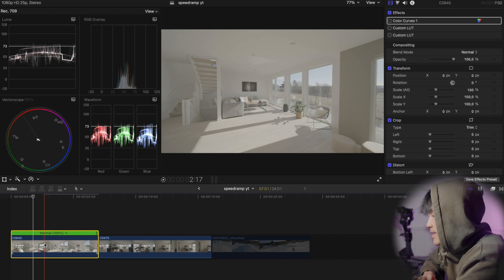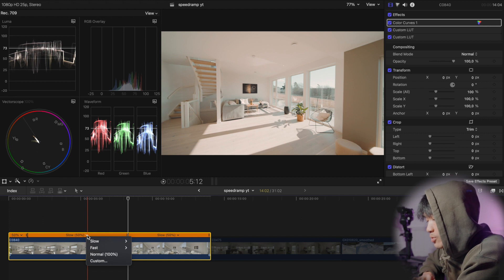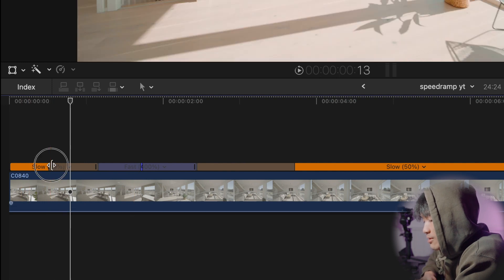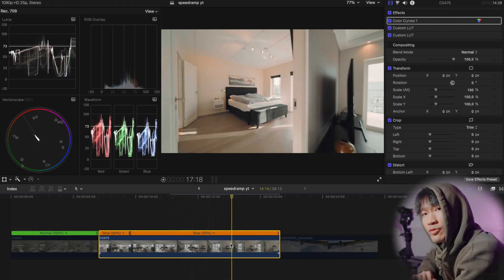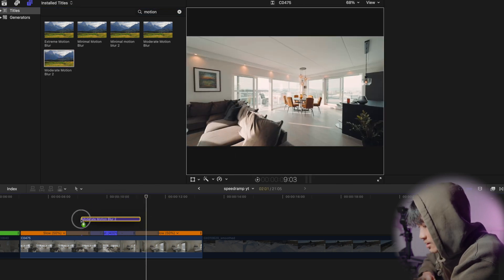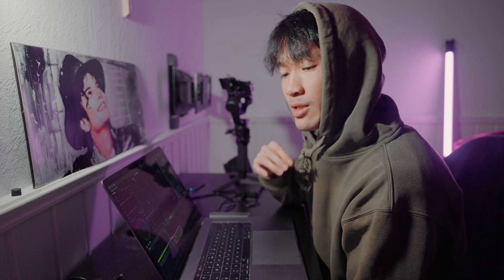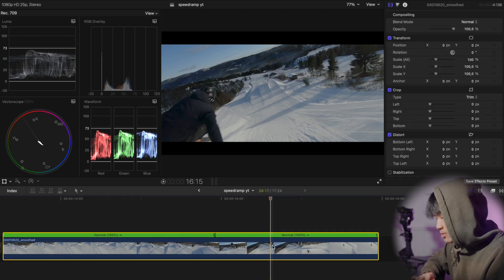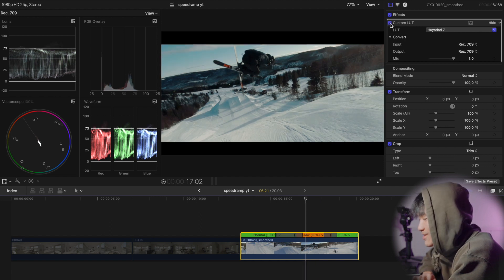How to IMPROVE your videos by using SPEED RAMP // EP01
How to get a smooth speed ramp with FCPX - episode 01

My gear:
Main camera
Best wide lense for RE
Best lense for details

Timecodes
0:00 - Intro
0:21 - What is speed ramp?
1:06 - Why?
1:21 - How to NOT do a speed ramp
2:27 - How to speed ramp/blade speed
3:32 - Explaining the Blade speed
4:34 - First example
4:46 - Next level; Timing!
7:08 - Adding motion blur
8:20 - Using my LUT
8:41 - More action, 3rd example
11:06 - Slowmotion
11:34 Lut & Outro